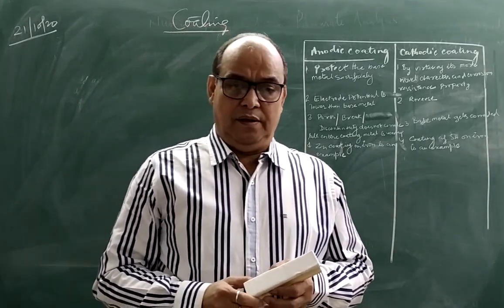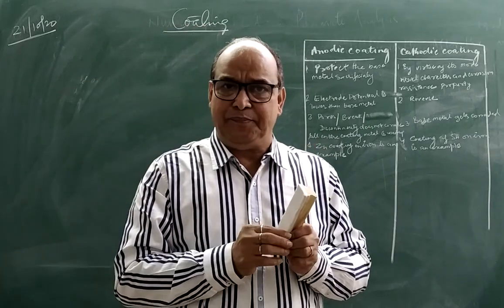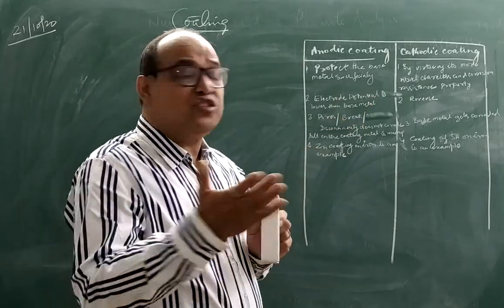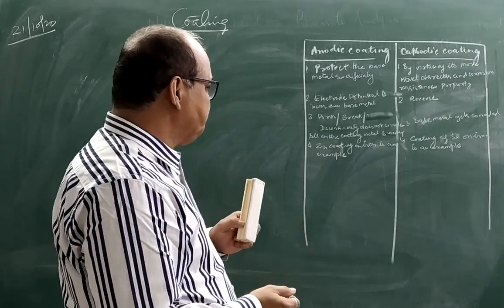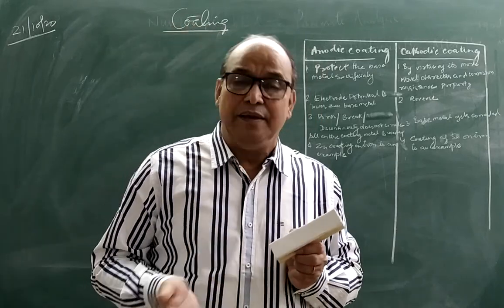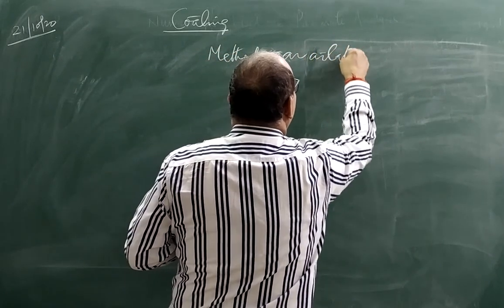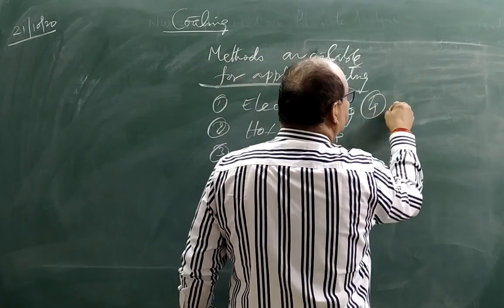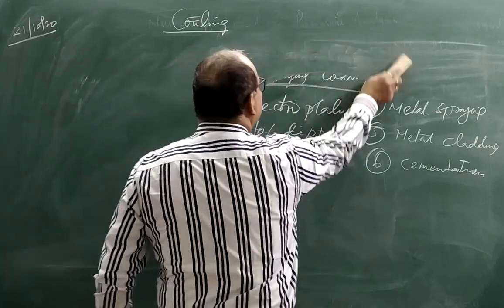Corrosion Chemistry - Lecture 32 - Coatings part 2